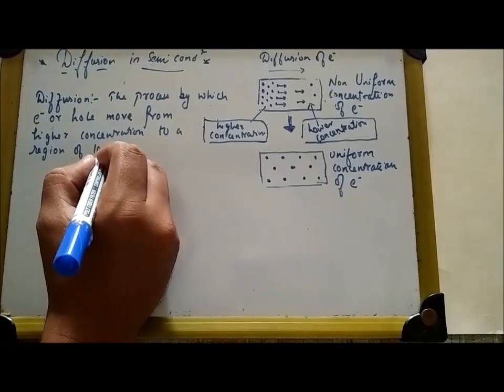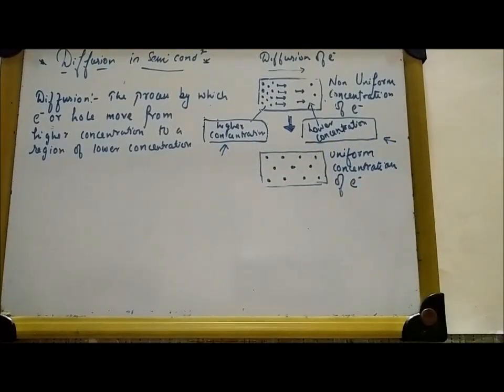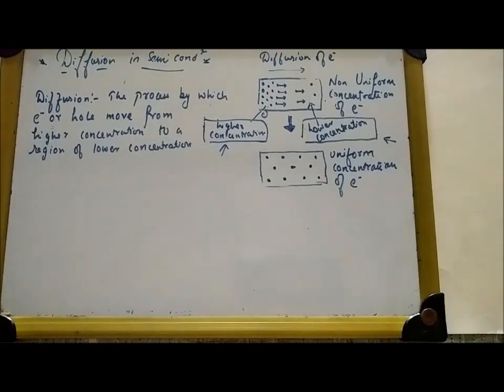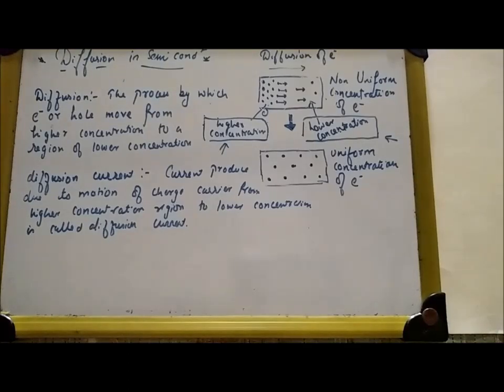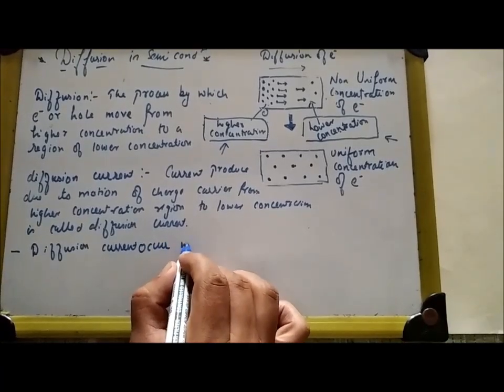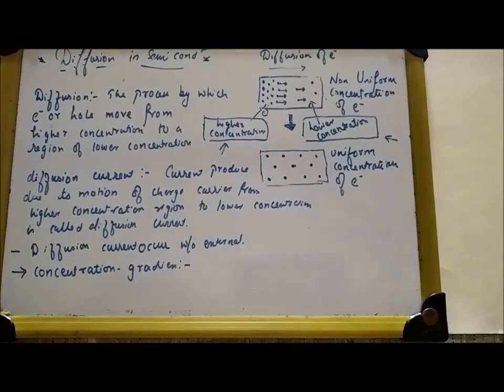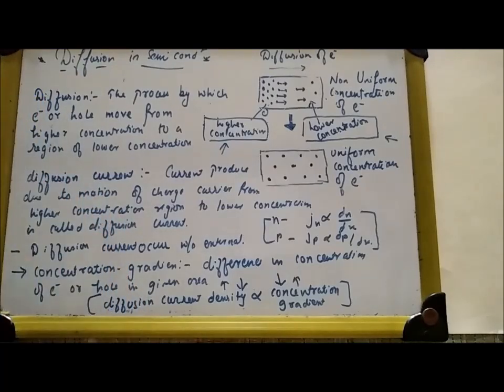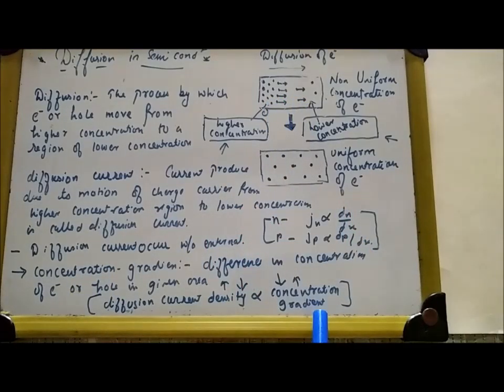DIFFUSION IN SEMICONDUCTOR | Meaning and detail explanation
Diffusion in semiconductor

Topics covered :
Diffusion
Higher and lower concentration
Concentration gradient